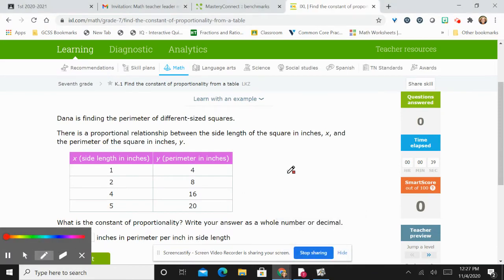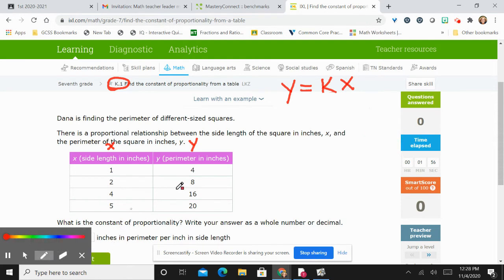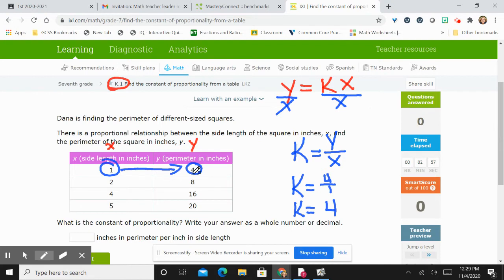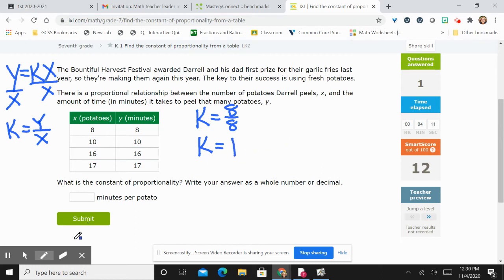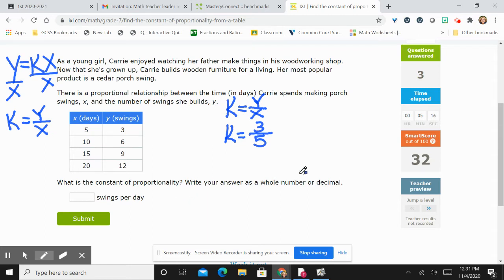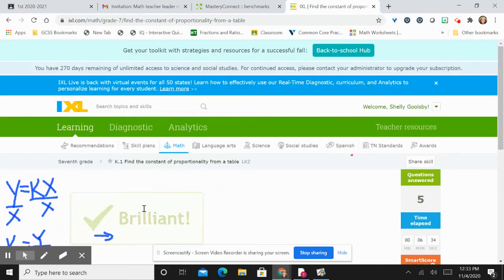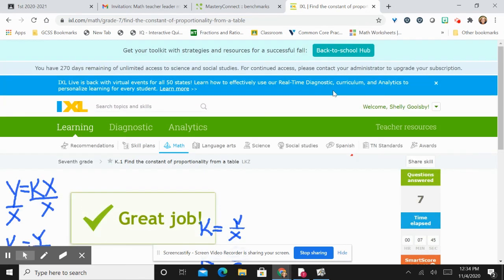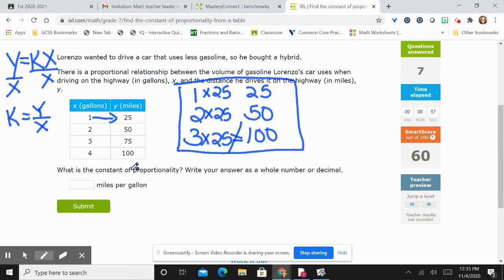IXL K-1 Constant of Proportionality